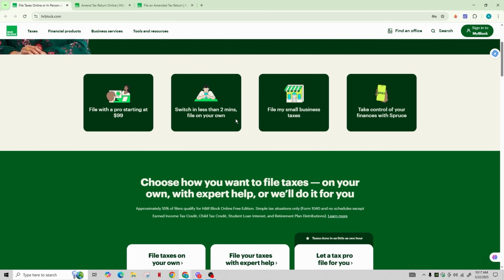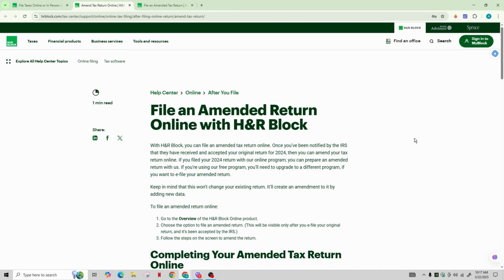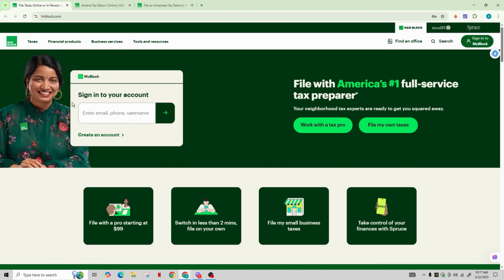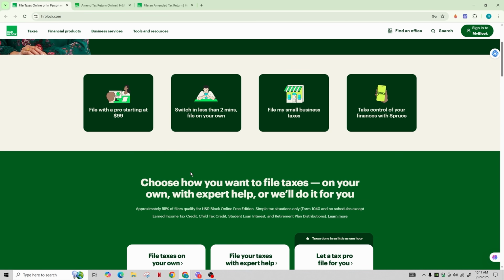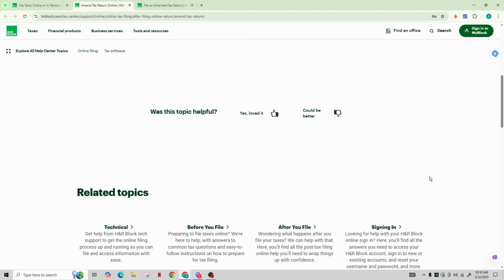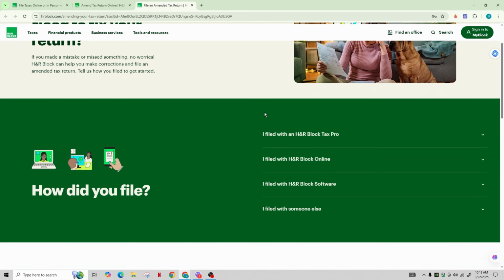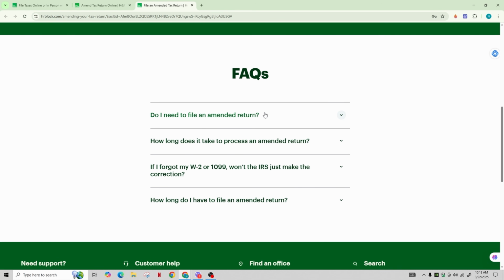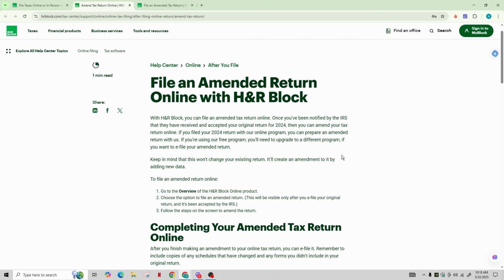How To Amend a Tax Return with H&R Block 2025 | File Amended Return Online Free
Made a mistake on your tax return? Don’t worry — this 2025 guide will show you exactly how to amend your tax return using H&R Block Online, completely free! 🧾💡 Whether you forgot a form, missed a credit, or need to correct an error, this step-by-step tutorial will walk you through everything you need to know to file an amended return with confidence.

What You’ll Learn in This Video:
✅ When you need to file an amended return (Form 1040-X)
✅ How to start the amendment process in H&R Block Online
✅ Step-by-step guide to updating your return
✅ How to file your amended return for free
✅ Tips to avoid common filing mistakes in the future

Perfect for anyone who used H&R Block and needs to fix their return quickly and easily in 2025.

📌 Chapters:
⏱ 0:00 - Introduction
⏱ 0:10 - How To Amend a Tax Return with H&R Block